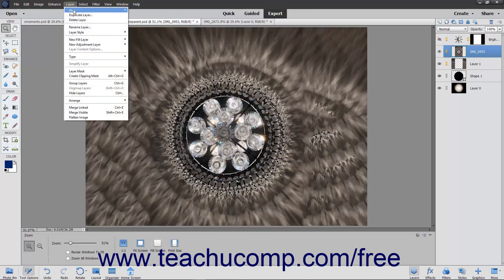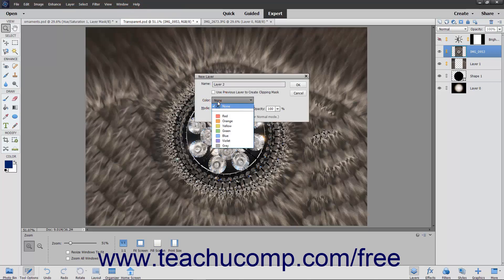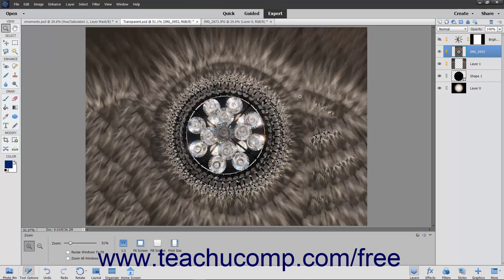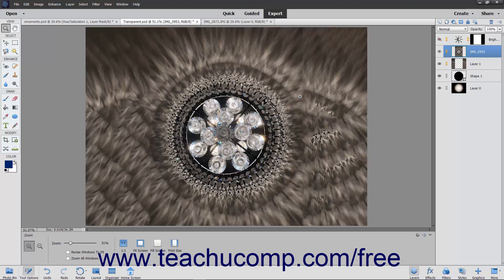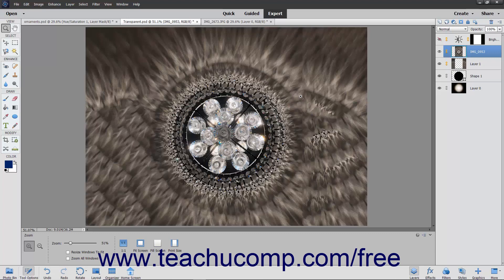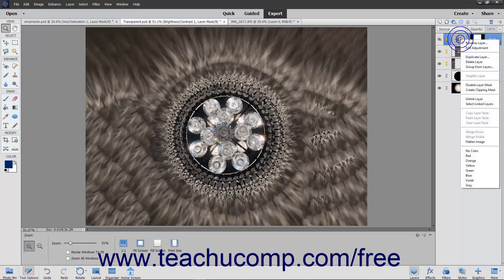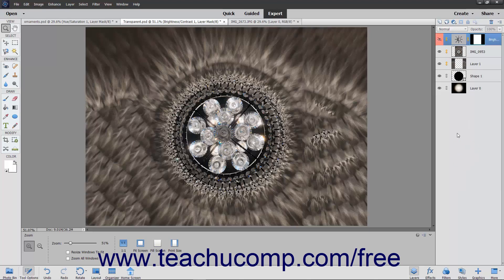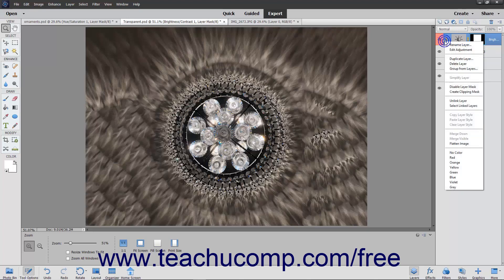Learn How to Color-Code Layers in Adobe Photoshop Elements 2022: A Training Tutorial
Learn how to apply color-coding to layers in Photoshop Elements 2022 A clip from Mastering Photoshop Elements Made Easy.